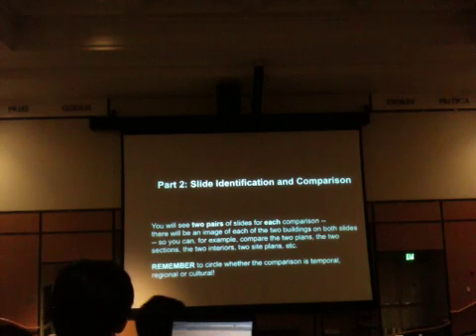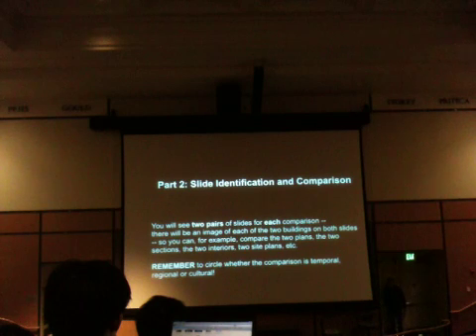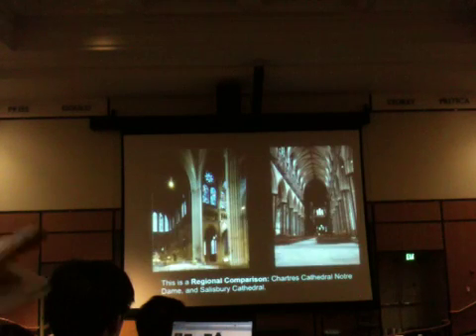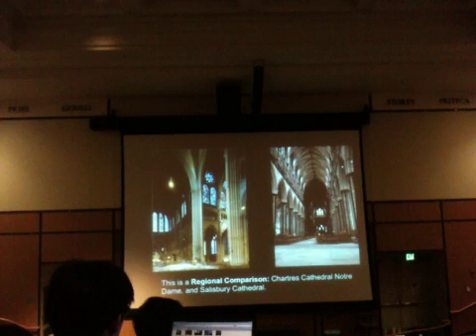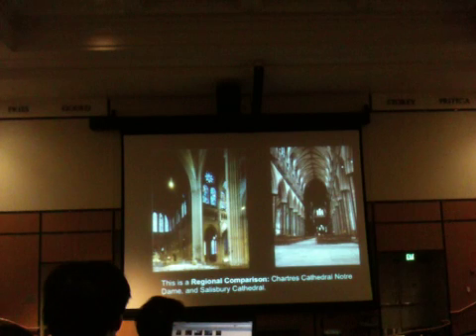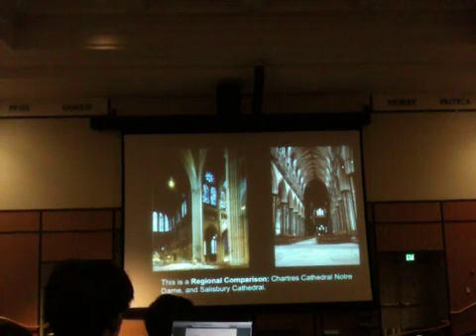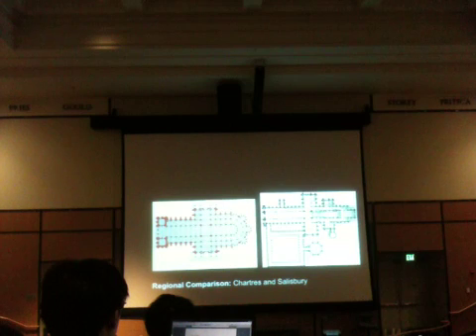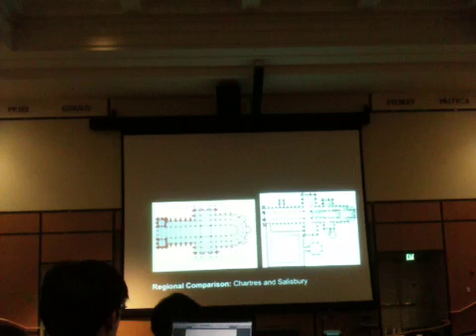351 review part 2